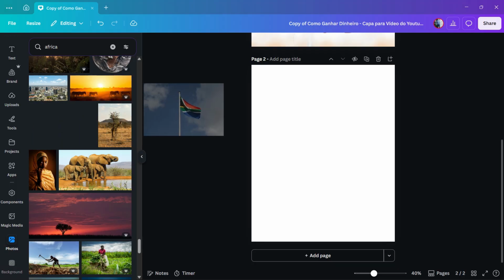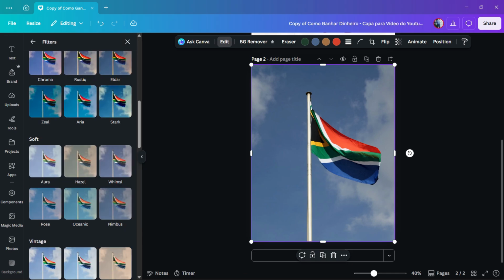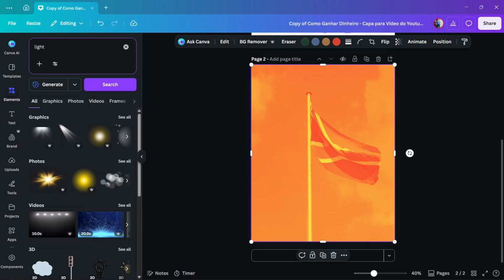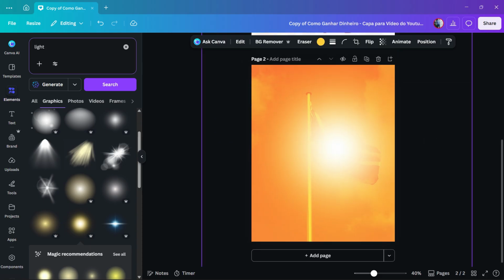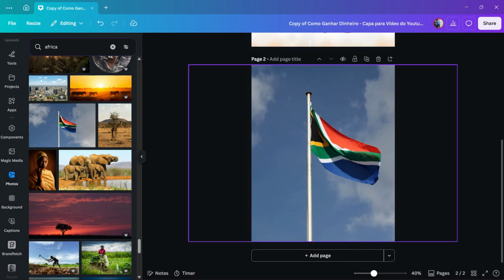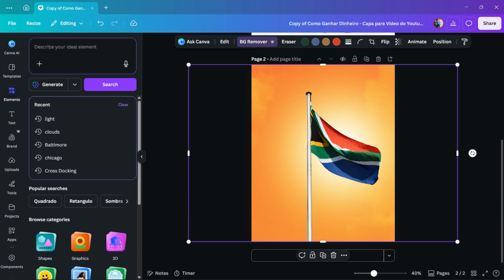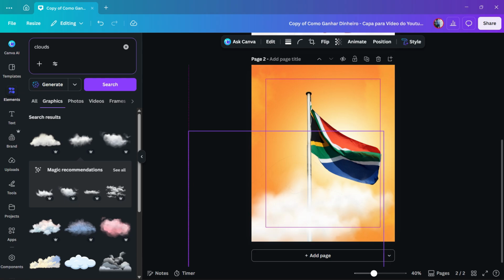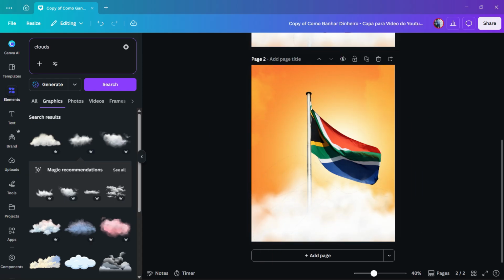How To Create Pro Design Effects in Canva Posters?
Want to create professional design effects in Canva posters without Photoshop or advanced design software? In this tutorial, you’ll learn how to make your poster designs look more polished, creative, modern, and eye catching using simple Canva tools.

This is perfect for social media posters, event flyers, business ads, promotional graphics, thumbnails, presentations, product visuals, school projects, and brand content. A few smart effects can completely change the look of your design and make your poster stand out faster.

Watch until the end to learn how to improve your Canva poster layout, add visual impact, use creative effects, and make your graphics look more professional even if you are a beginner.